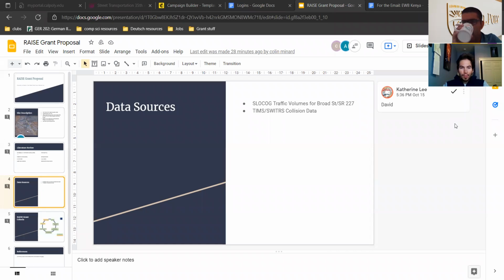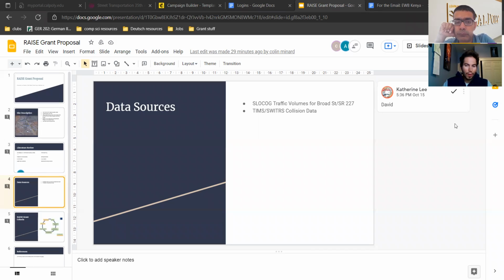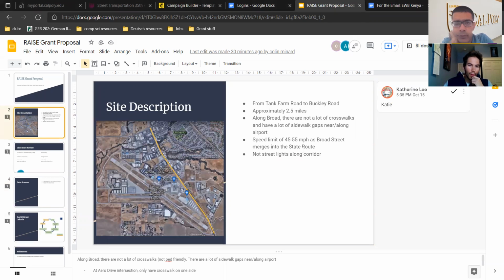CE 528 Extra Office Hours: RAISE Grant clarification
Answering one of the group Qs; thought it might be helpful to everyone.